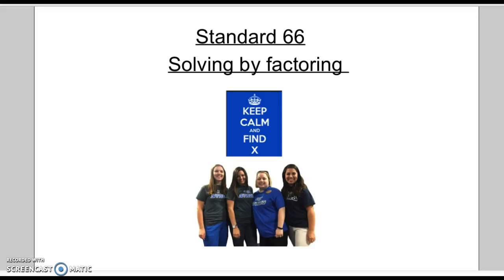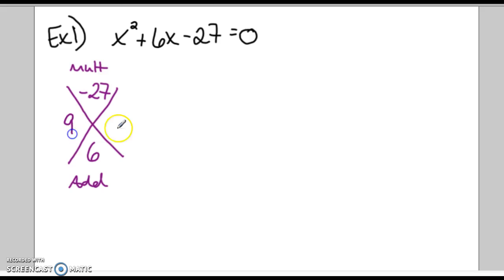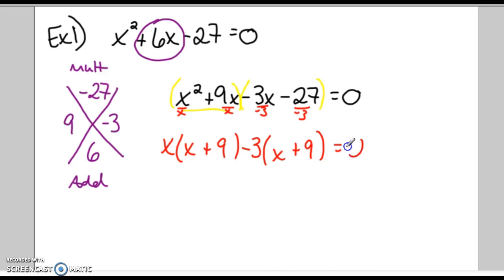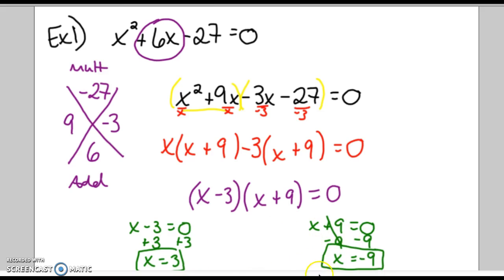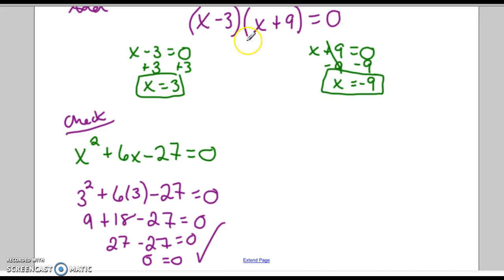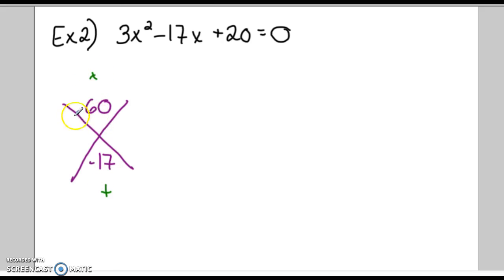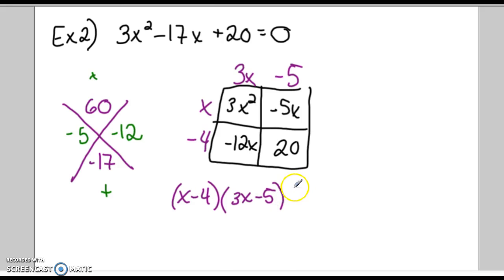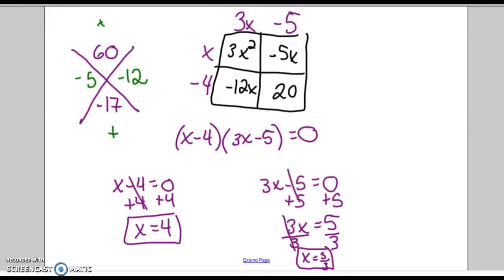Standard 66 Solving by Factoring